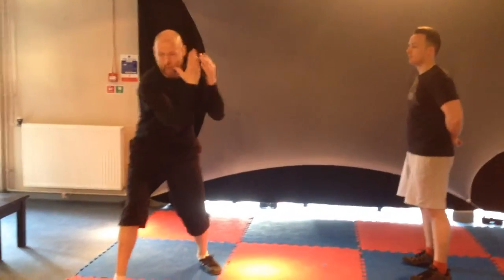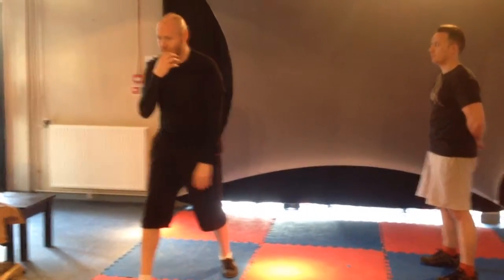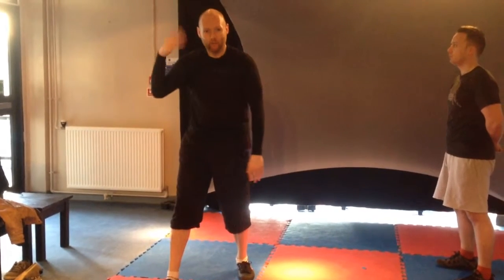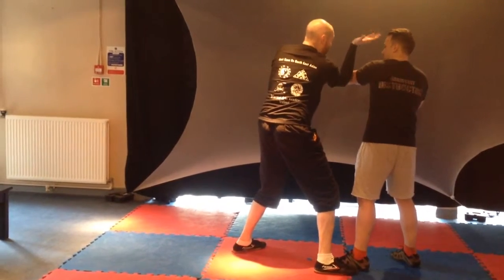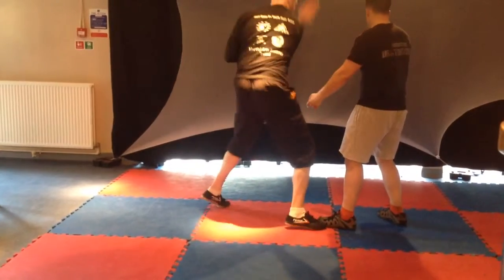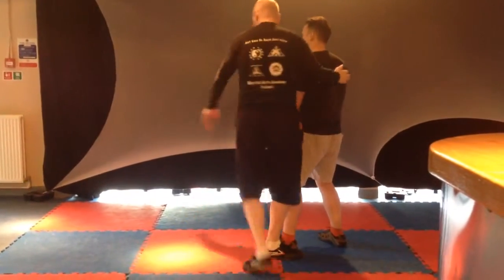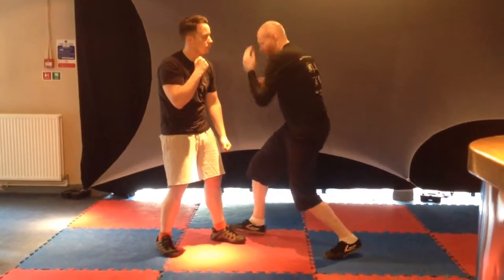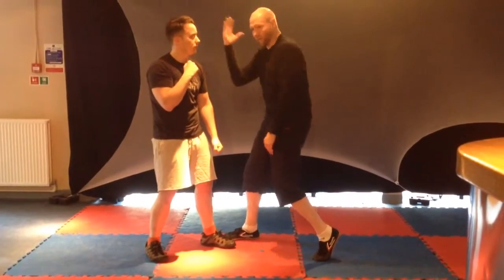SEACS SF9 "Priest reading" application - body mechanics (flowing elbow series)